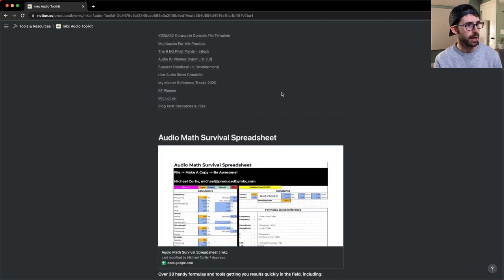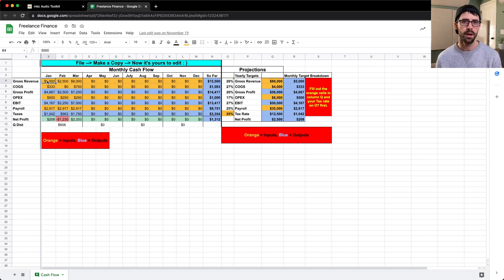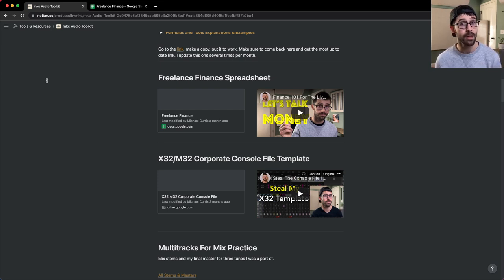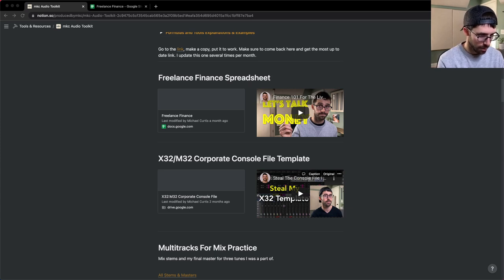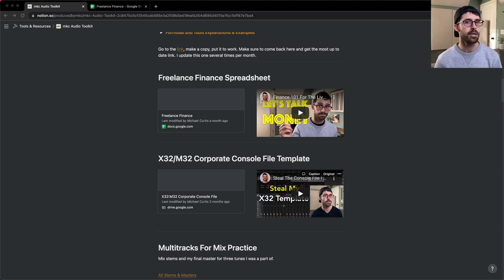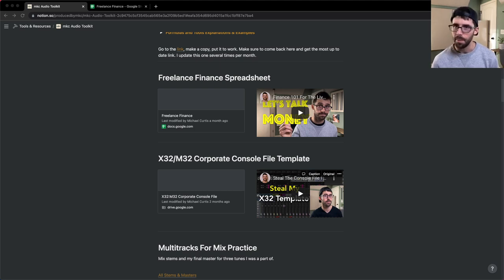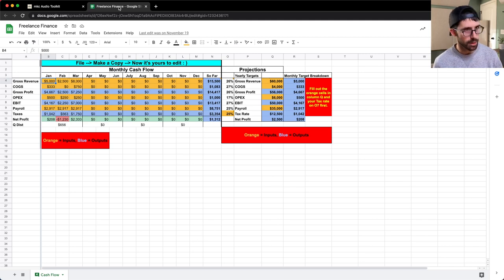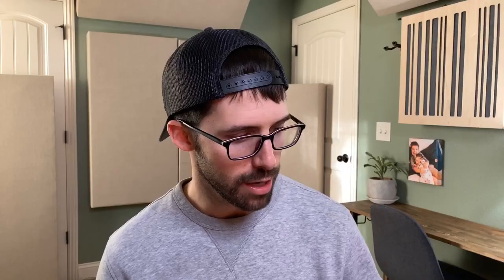How To Make Money As A Live Audio Engineer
"Yes, Mom, I can make six figures running live sound."

You're probably scared to ask a professional audio engineer how much they make and how they charge for it.

(Well, most of us are.)

Today I'm sharing with you exactly how I invoice for the shows I'm booked for.

We'll cover:
How you can make six figures as a freelance live audio engineer
How to charge for travel time, overtime, and half days vs full days
Should you use a contract with new clients
What you should do to manage cash flow for travel costs